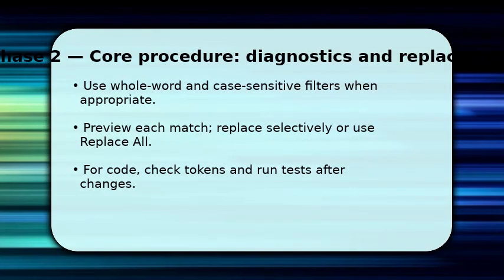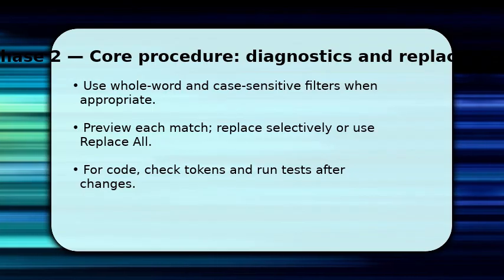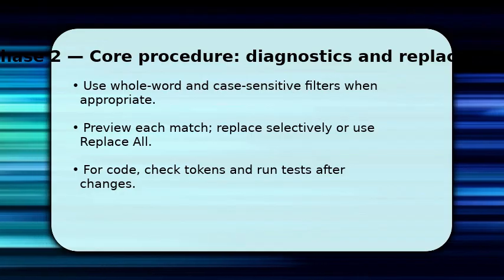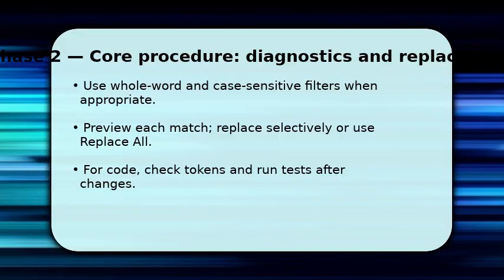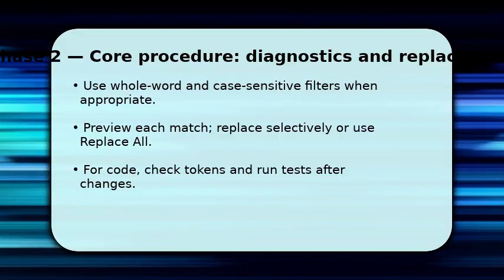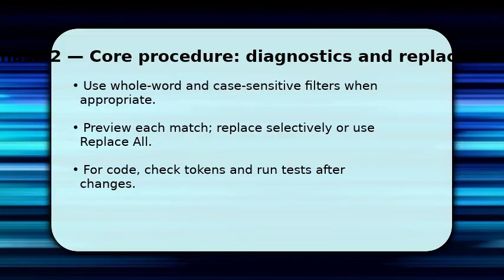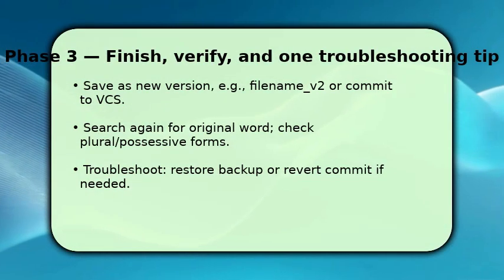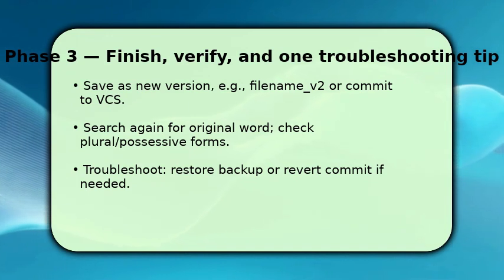How to Replace a Word with Another (only Way)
How to Replace a Word with Another (only Way) | 🔒 Surfshark VPN Deal — Stay private and secure. $1.99/mo + 3 Months Free ▸

Learn the essential techniques for word replacement in your writing. This video guide provides step-bythy methods, including using find and replace functions on various platforms like Microsoft Word or Google Docs.

word replacement, find & replace function, Microsoft Word, Google Docs, writing tips, text editing techniques